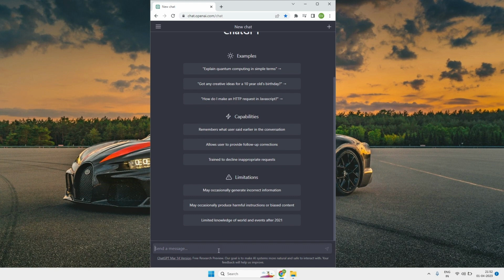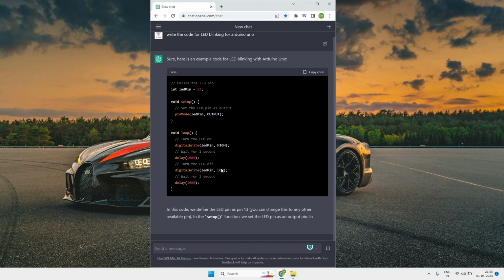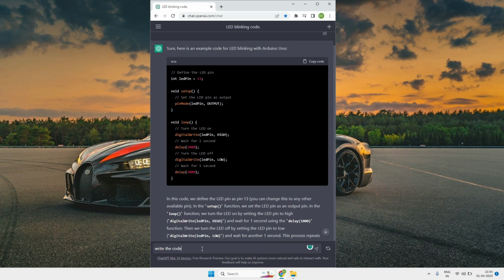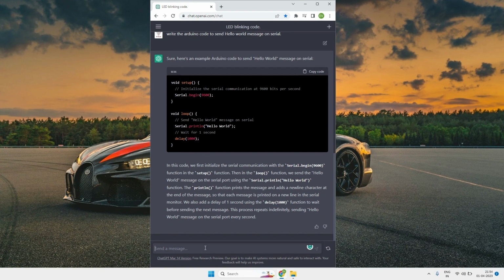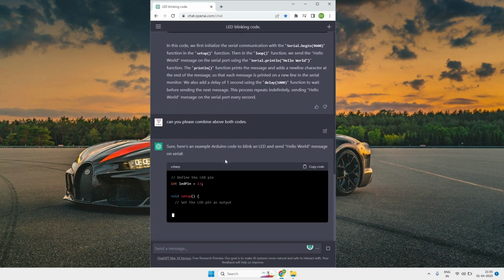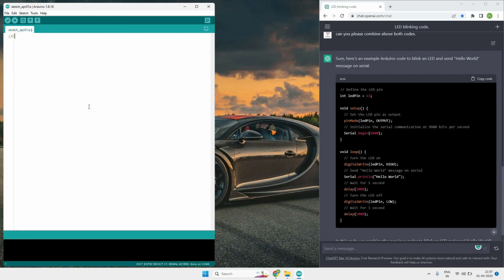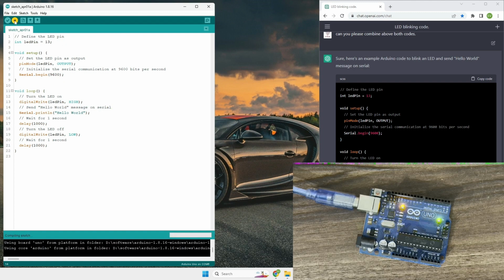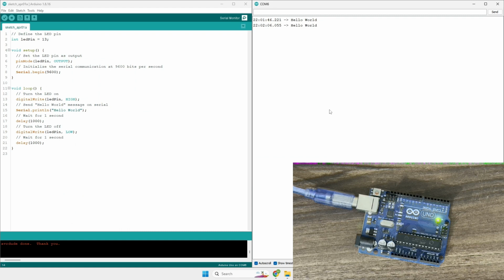How to use chatgpt with Arduino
In this video we will see how to use openai chatgpt with Arduino. We will blink the led and print the message on serial terminal.